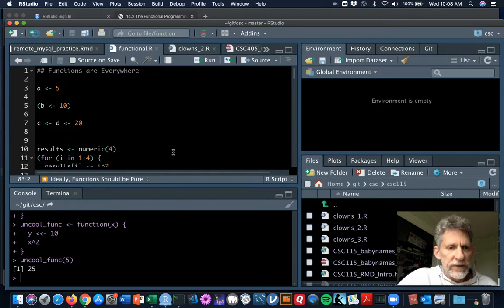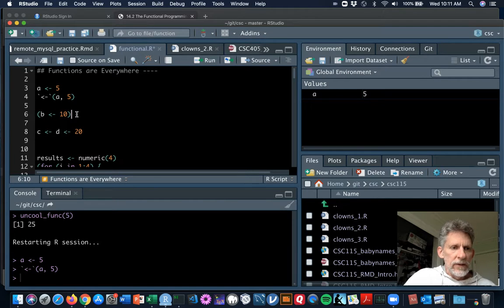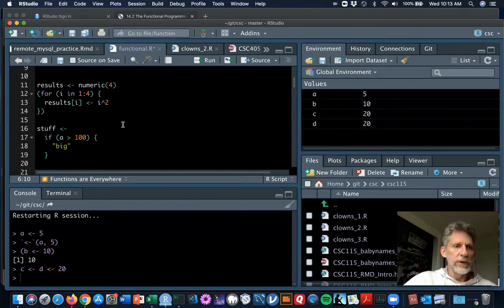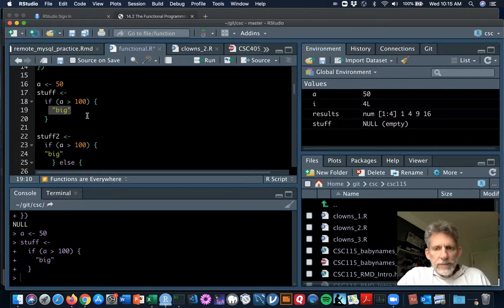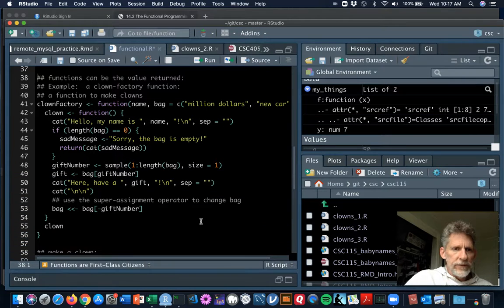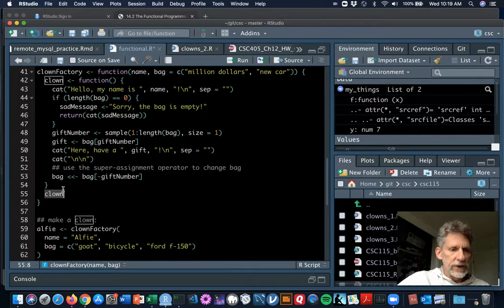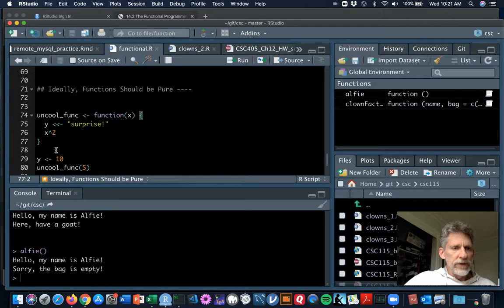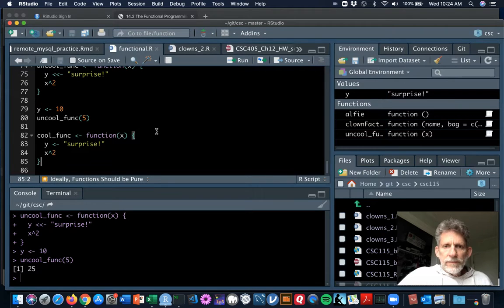Chapter 14: Function-Explorations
In R, functions are ubiquitous and are first-class citizens.  Functions should not be so impure as to modify the Global Environment.